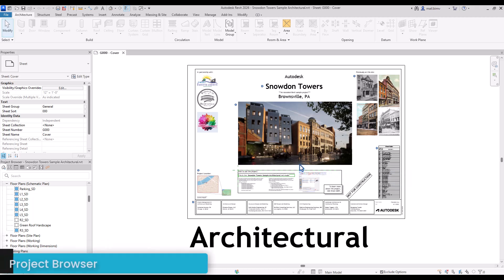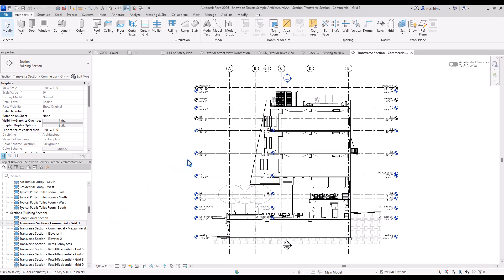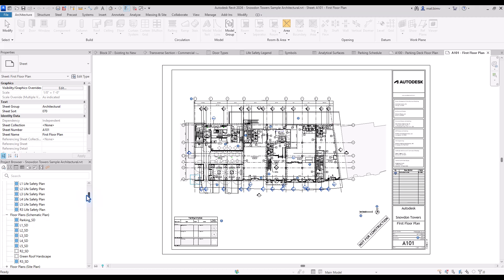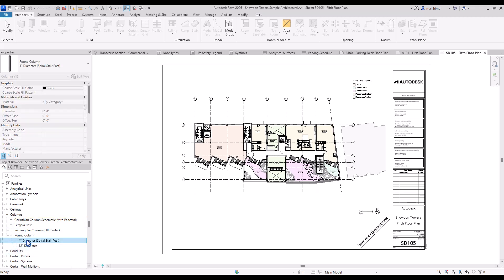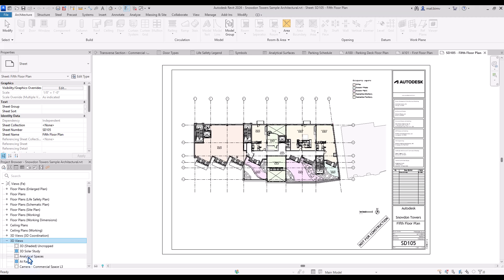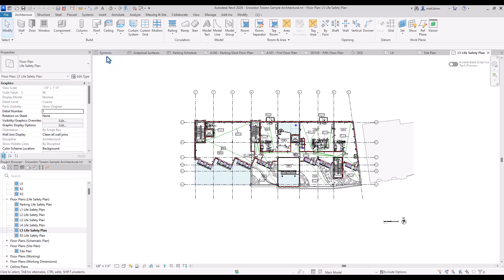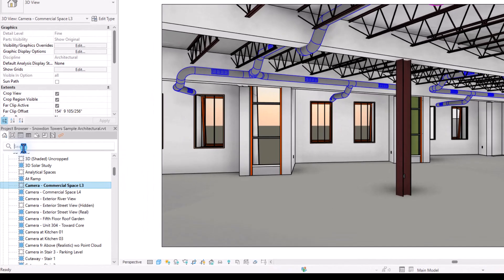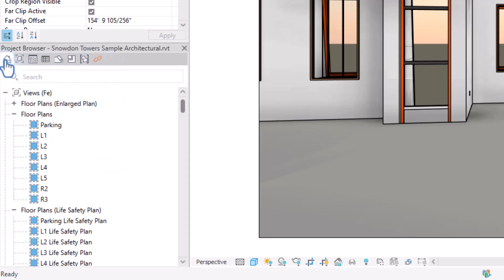Revit 2026 for beginners part 3: Project Browser | revituni.com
Project Browser in Revit 2026 explained.